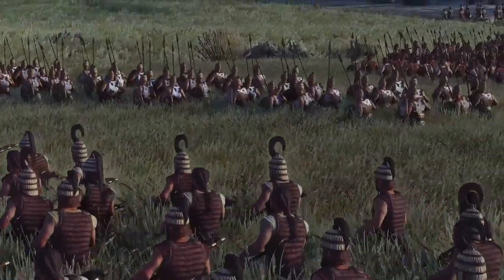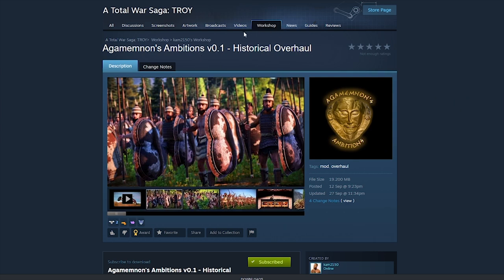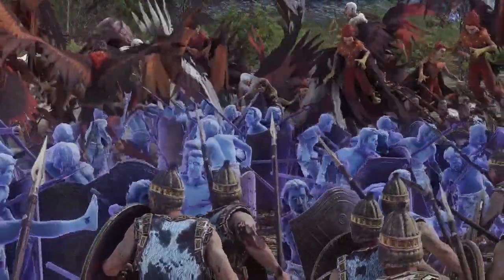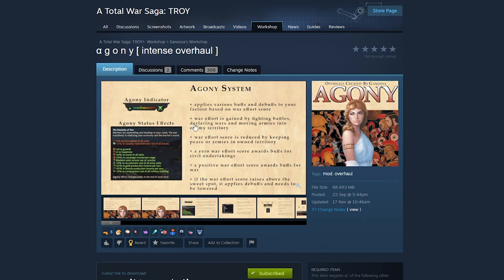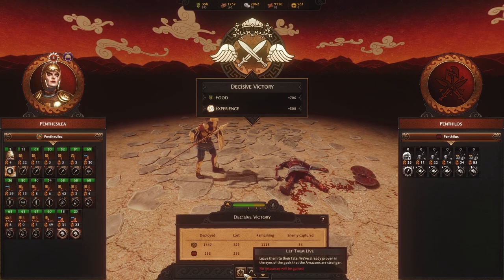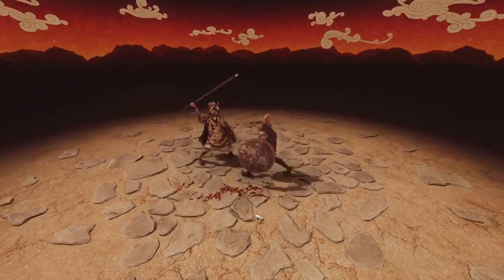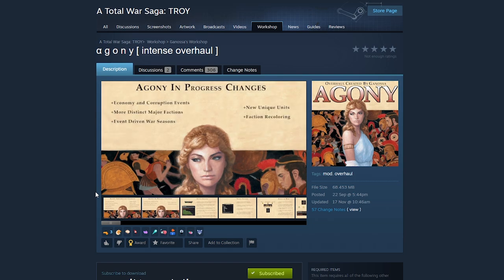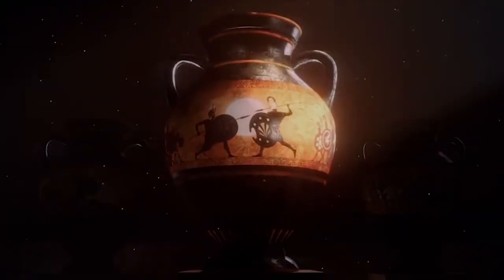AGONY OVERHAUL: THE NEXT TROY MOD YOU NEED TO TRY! - Total War Mod Spotlights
I don’t normally cover A Total War Saga Troy because let’s face it 500 players isn’t much. But alongside Agamemnon’s Ambitions, a mod being developed by one of the main Divide Et Impera modders, Aegean Mythos which is an ambitious project to overhaul the Mythos mode into an Age of Mythology type Total War there are some decent mods coming out for the game that people should be aware of!

Today I'll be covering one such mod called AGONY and honestly it has the potential to really transform Troy into a game 100% worth playing with brand new game mechanics, improved factions and new units. It's a breathe of fresh air in the game that I cannot recommend enough!

I hope you enjoyed this video guys and found it helpful. If you did give the video a like and absolutely drop your thoughts and any questions at all!

TERMINATOR's DISCORD! -